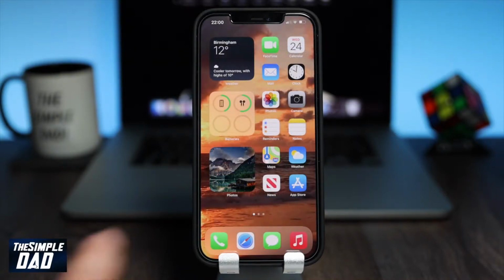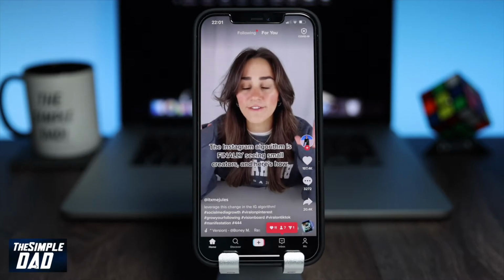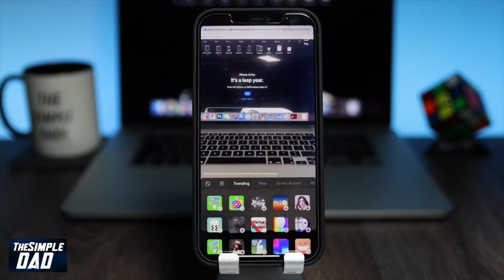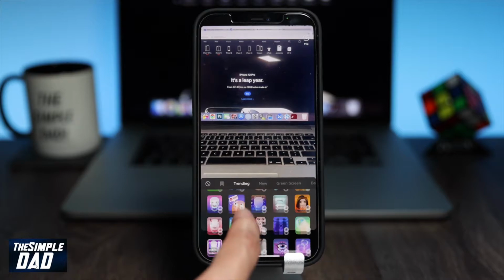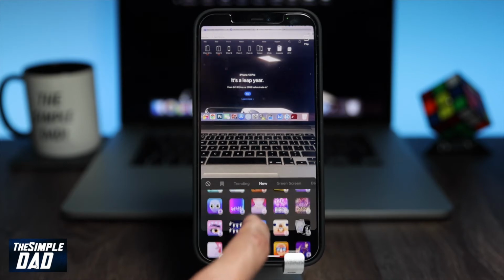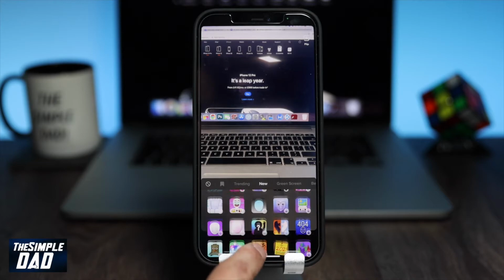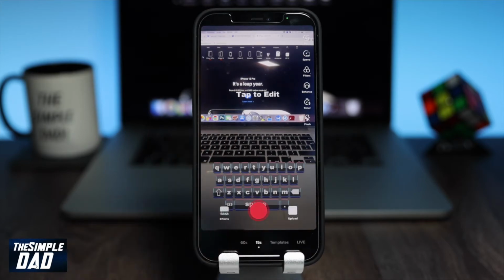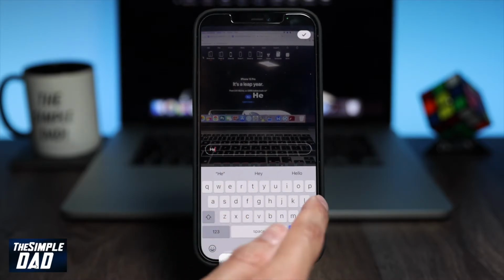How to create Tiktok Video using Typewriter Effect 2021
In today’s video I want to show how to use the typewriter effect on your tiktok videos

This effect will show you a  keyboard in the lower section of the video and whatever you have typed, it will type it up again with the sound effect.